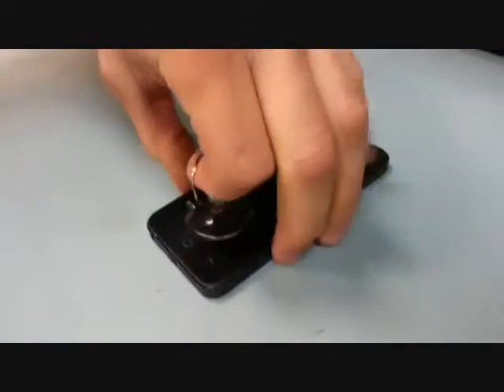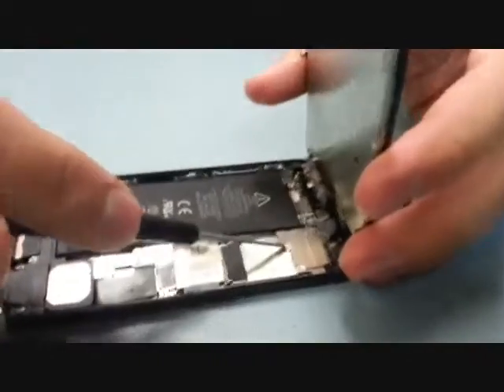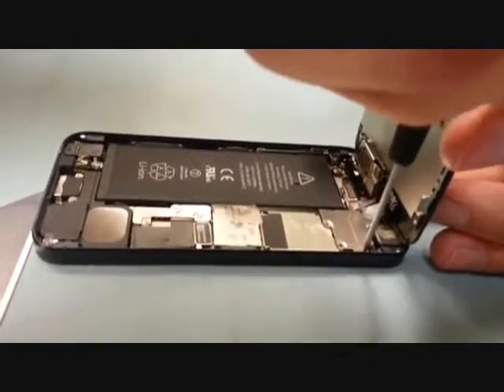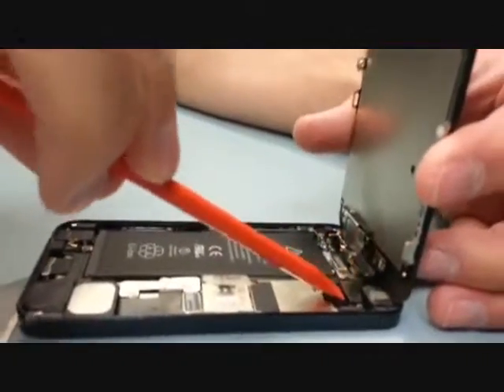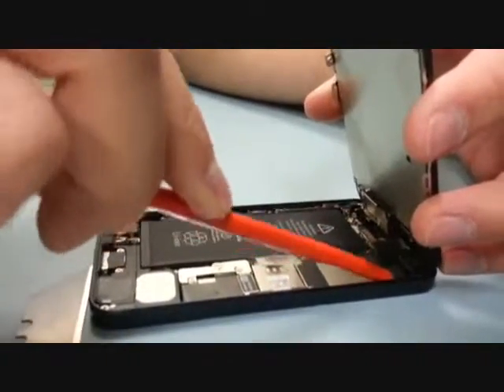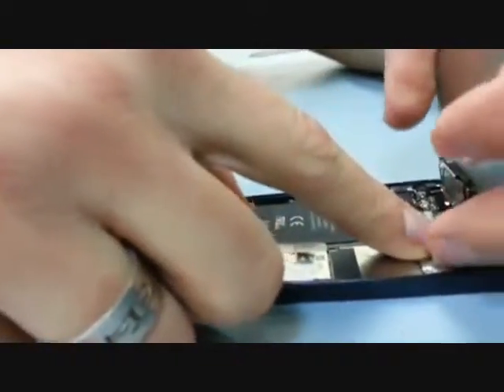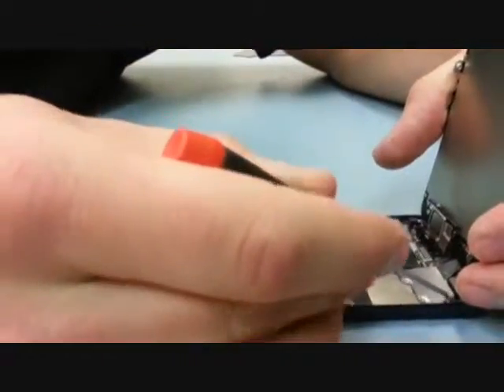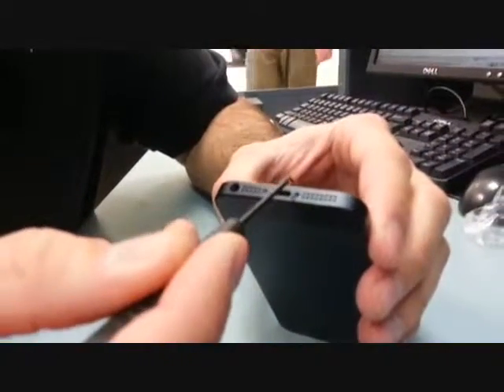SAMSUNG REPAIR CENTRE done In 3 Minutes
At Xtreme Communications We can repair and unlock most mobile phones in the market today. Mobile Phone Repair and iDevice Repairs are performed by qualified technicians. Find your nearest Repair Store Now!